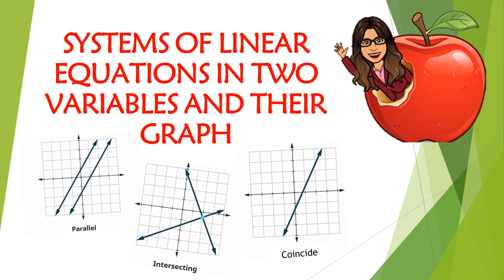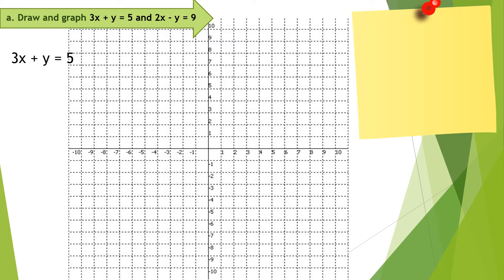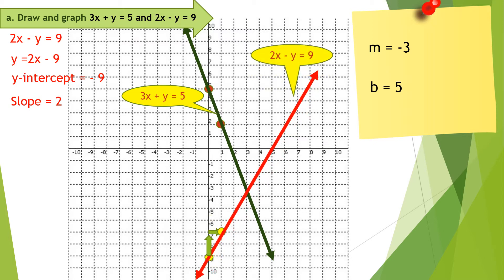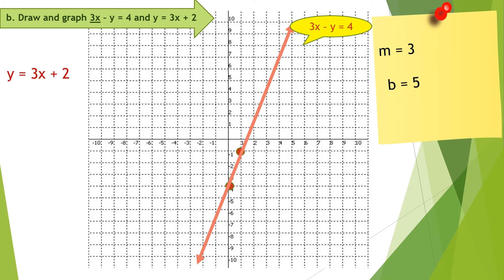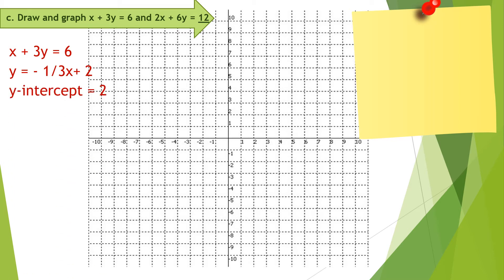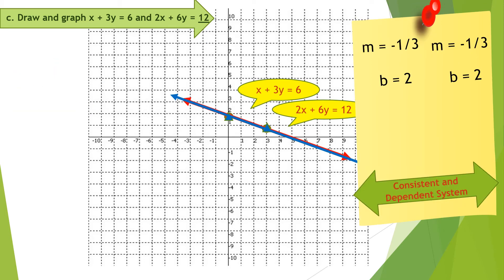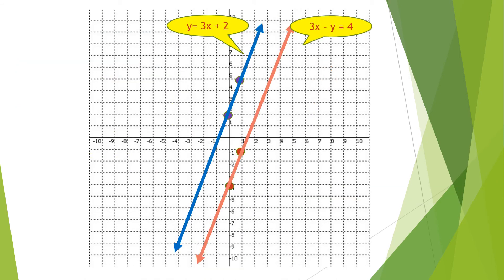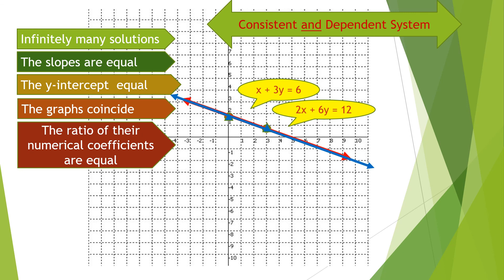Systems of Linear Equations in Two Variables and their Graphs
The purpose of this video is to help students in Grade 8 understand their lesson in math